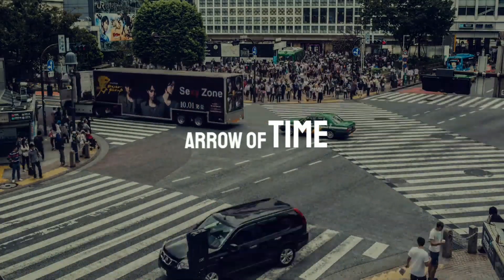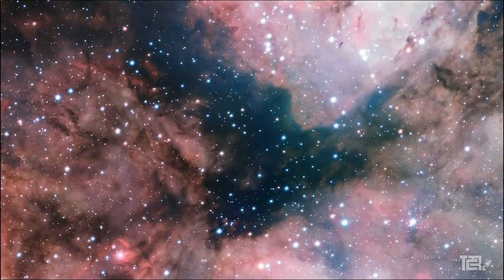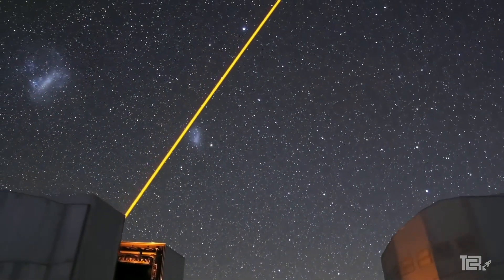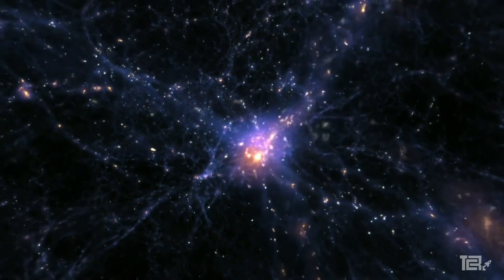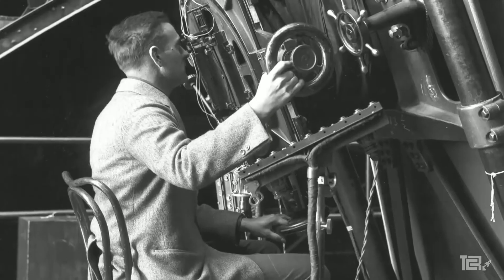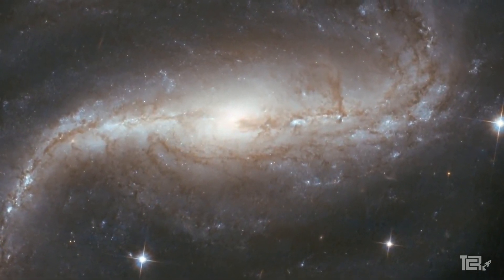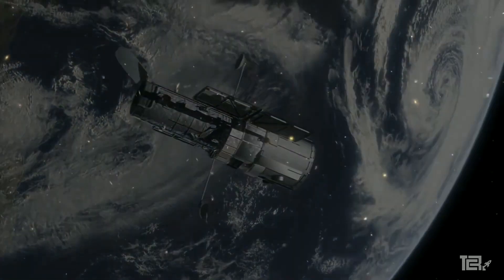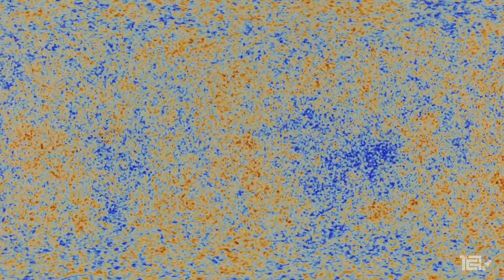Arrow of Time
Note:-

1) This video has no negative impact on the original works (It would actually be positive for them)

2) This video is also for teaching purposes.

3)It is not transformative in nature.

 4)we have only used bits and pieces of videos/audios to explain our point.

Credits-